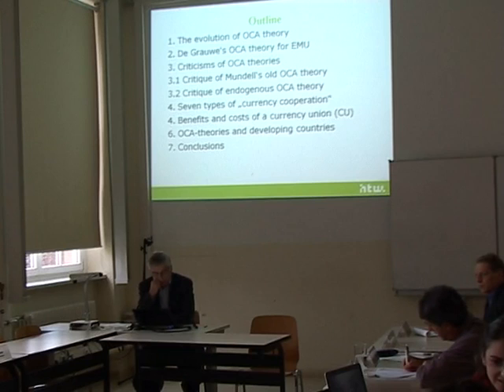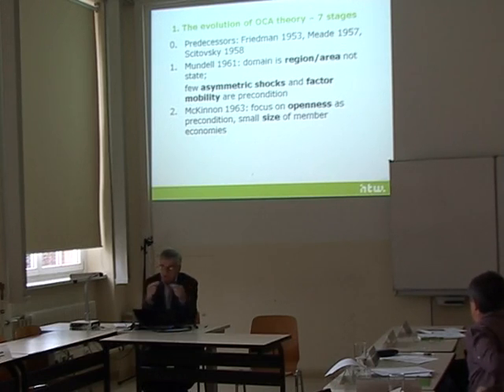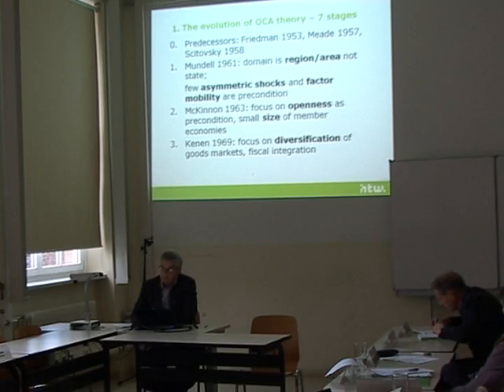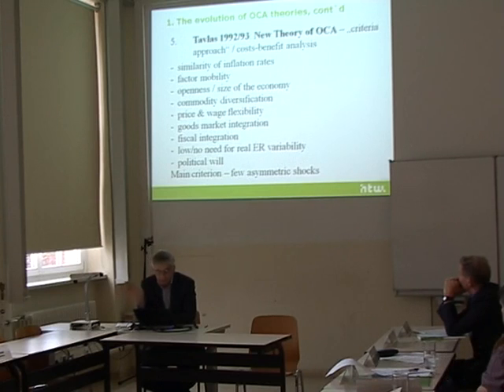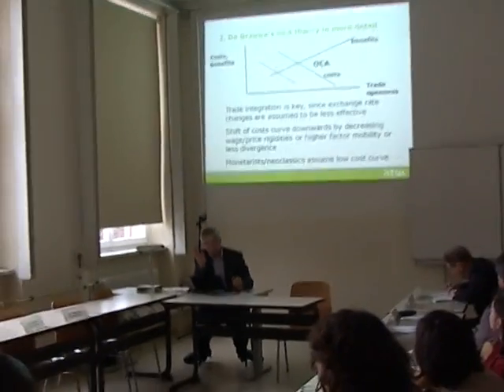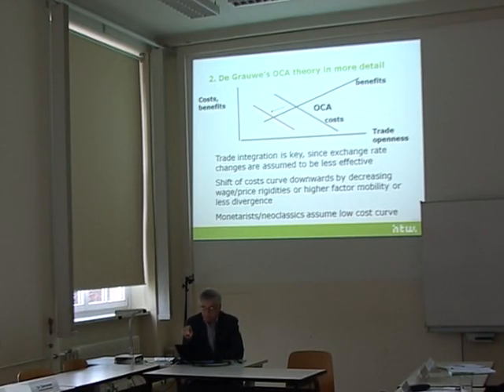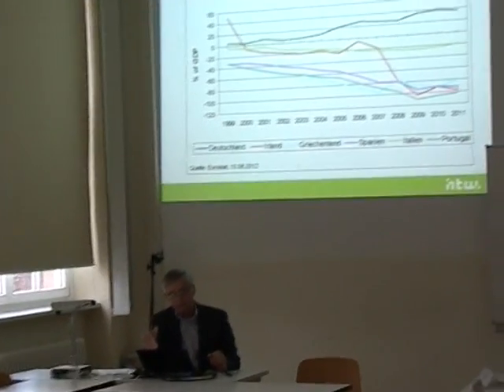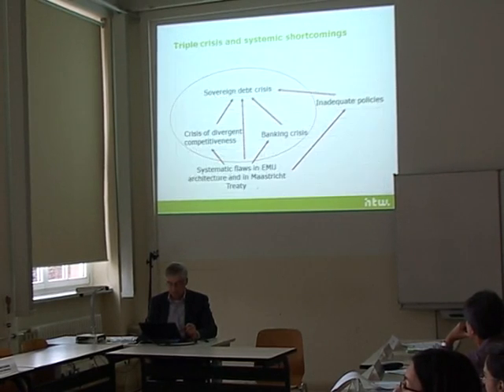Regional Integration for Development? Optimum currency area theories reconsidered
Workshop "Regional Integration for Development?" November 2012 at HTW Berlin.
Optimum currency area theories reconsidered - a European
perspective by Prof. Dr. Jan Priewe, HTW Berlin.
Varieties of Regional Monetary Cooperation in Developing Areas and
their Potential To Reduce Volatility by  Dr. Laurissa Mühlich, Free University
Berlin.